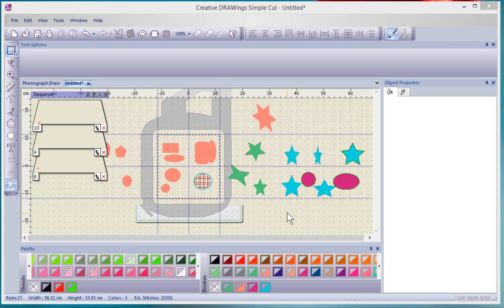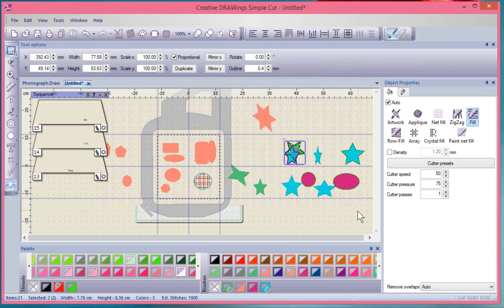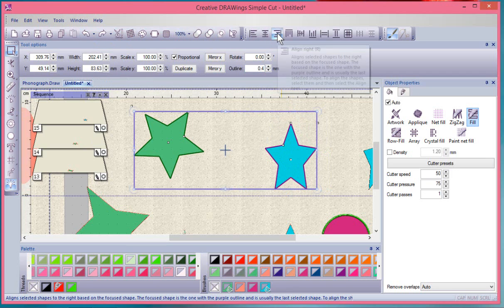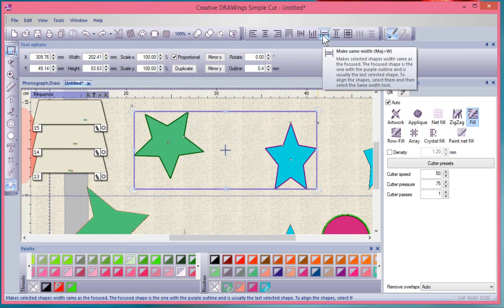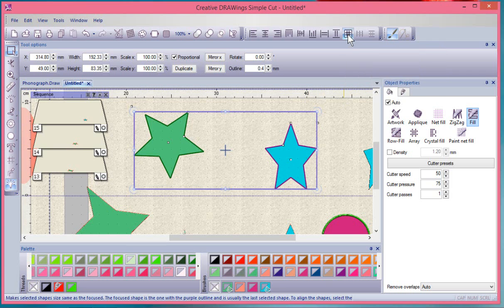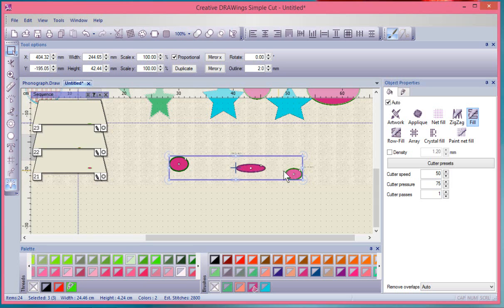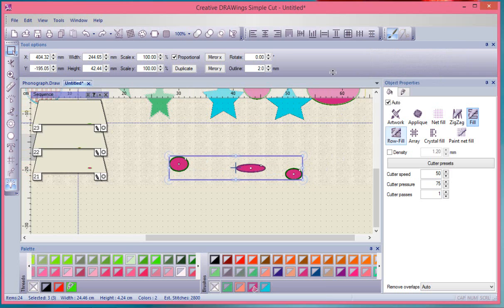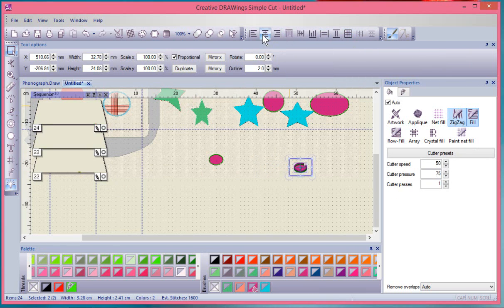How to use the Alignment Tools in Artistic Software 7.1